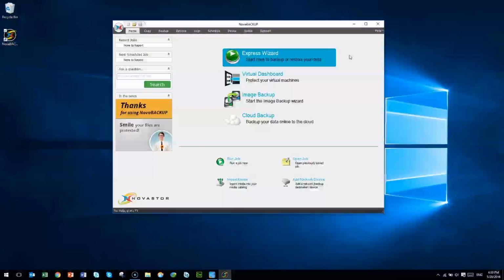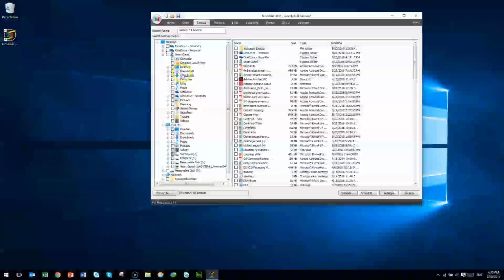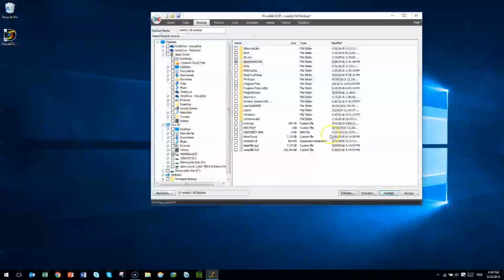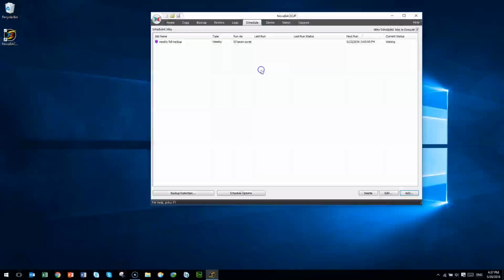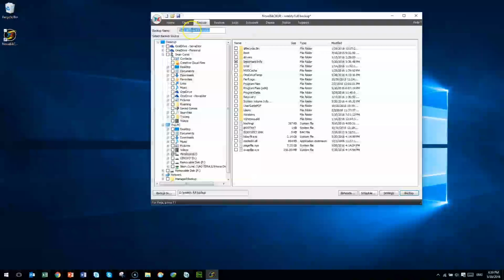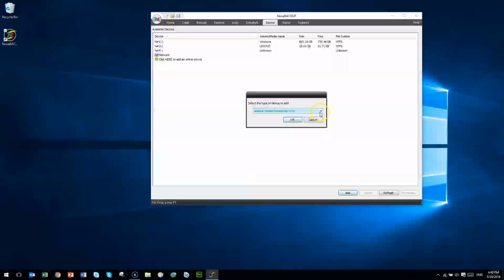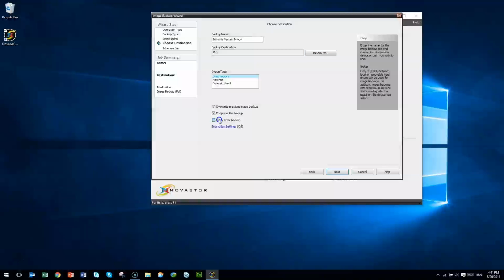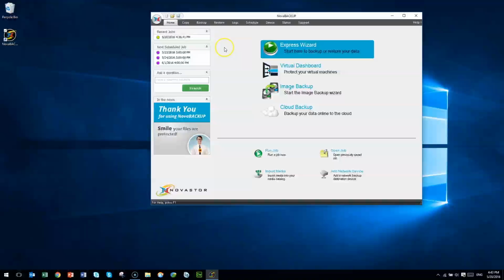NovaBACKUP Demonstration - Creating a Backup Schedule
Customer support technician, Brandon Cortez, demonstrates how create a comprehensive backup schedule to protect your critical data with NovaBACKUP. This video discusses;

• The Different Backup Types
• Adding Devices / Destinations
• Setting up a Backup Schedule
• Backing up your files
• Checking logs